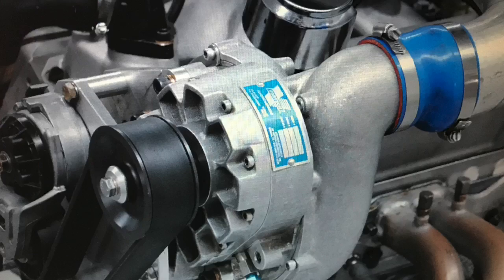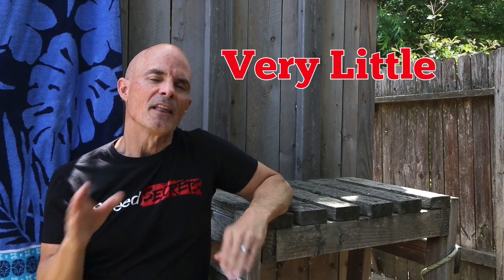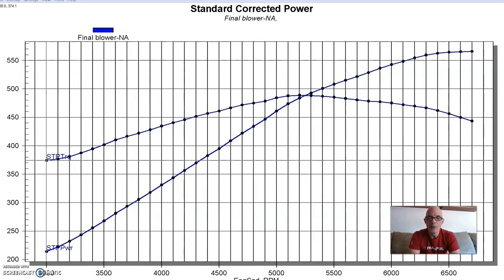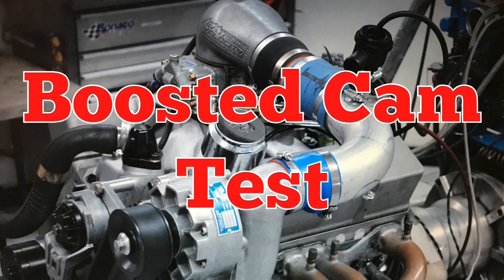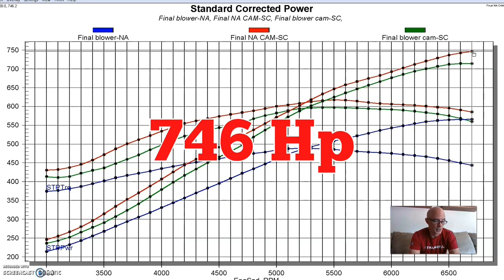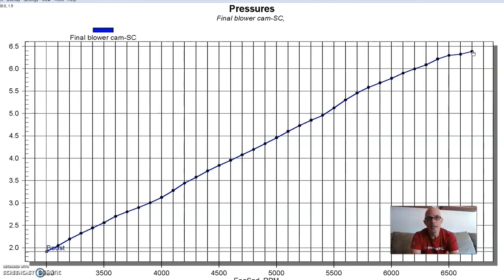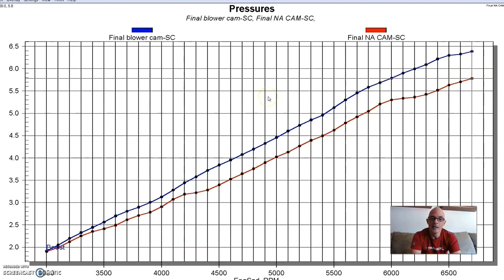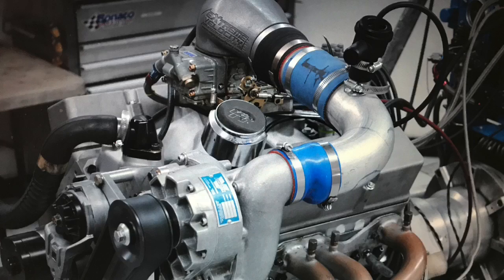MOTOR MYTH BUSTING-BLOWER CAMS!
DYNO RESULTS-TESTED-NA VS BLOWER CAMS (NA & UNDER BOOST). DO BLOWER CAMS WORK NA? DO NA CAMS WORK UNDER BOOST? Does a wild NA cam with overlap allow boost to escape? Does a blower cam make more power? Does on cam lower boost pressure? Is boost really just a multiplier? We compared a wild NA cam to a dedicated blower cam both NA and with a Vortech supercharger on a healthy, high-compression 400 SBC.